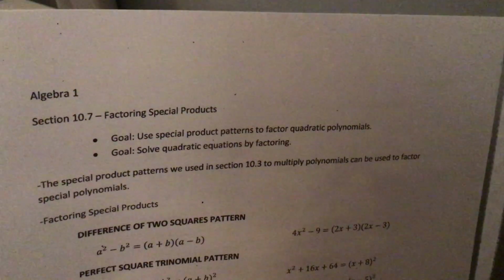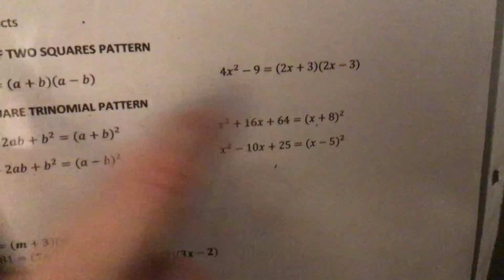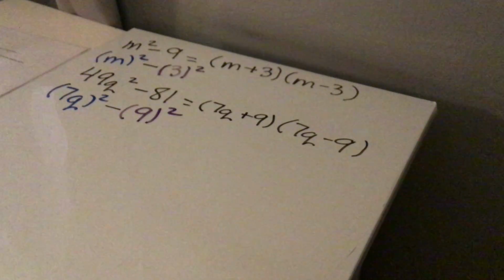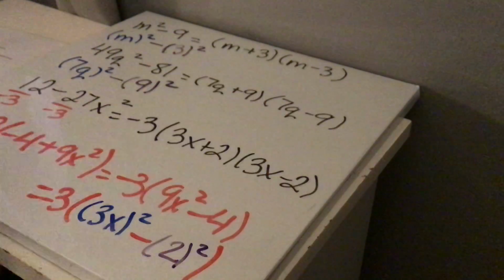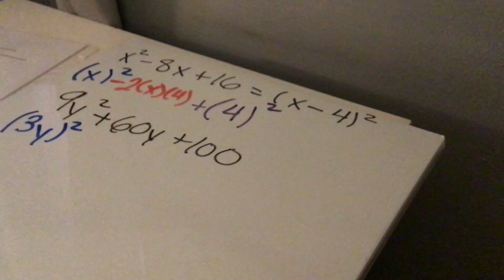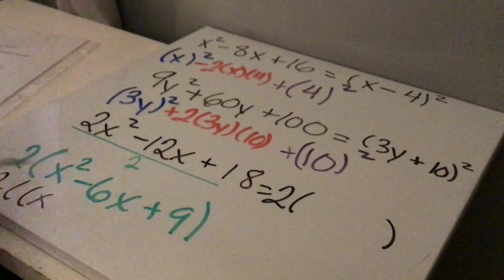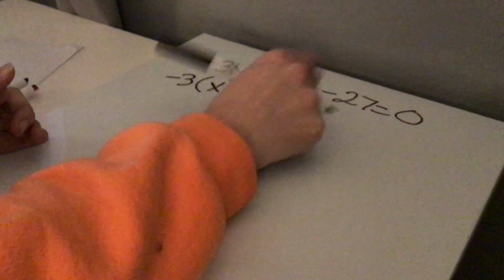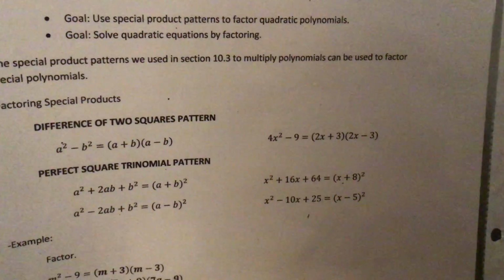Algebra 1 Lesson 10.7